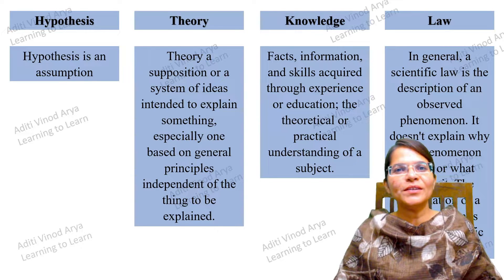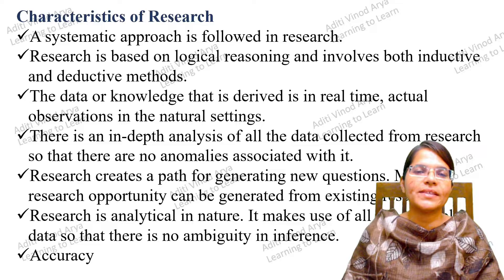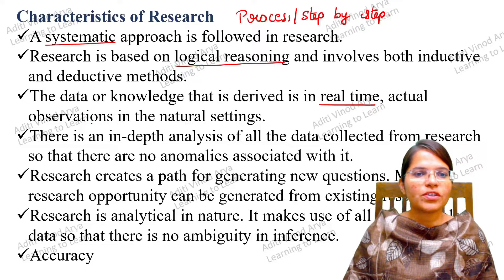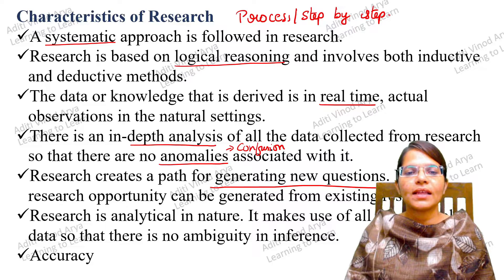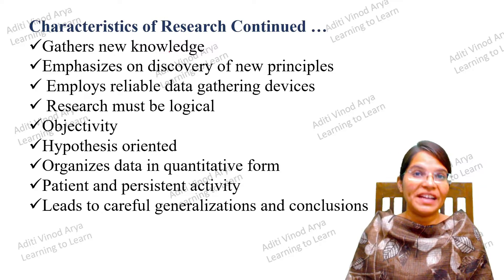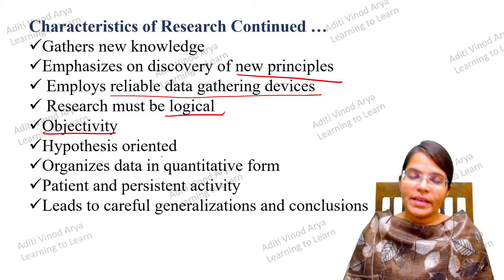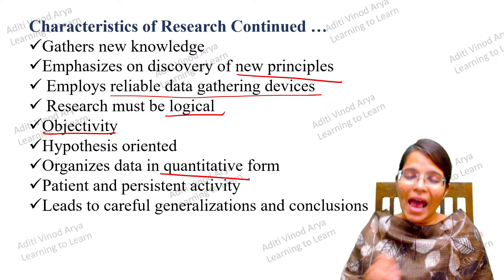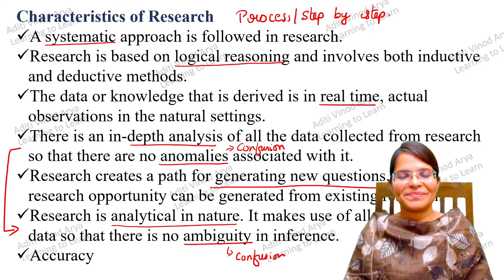Characteristics of research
Learning to Learn